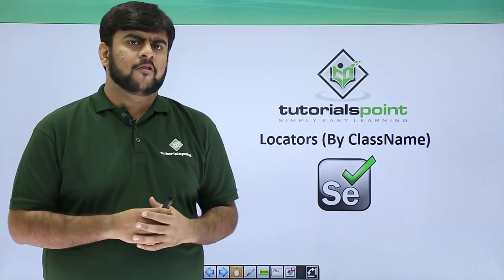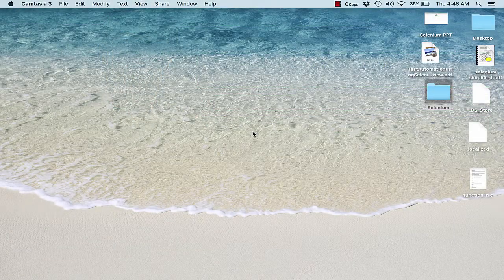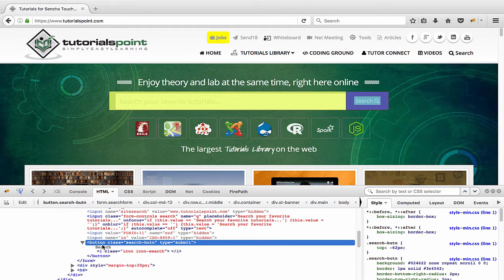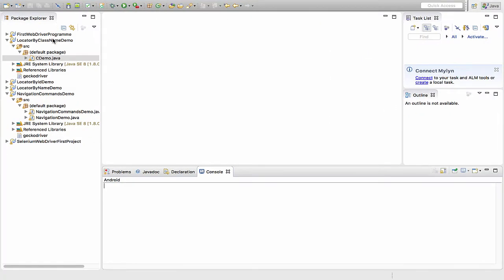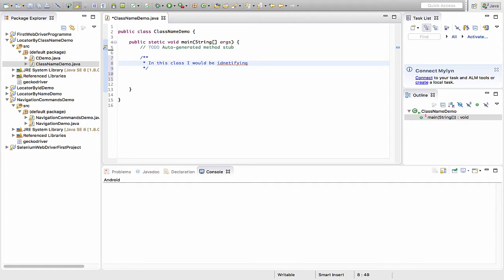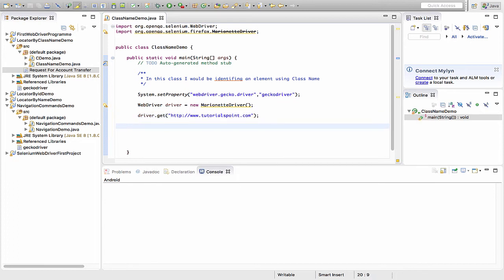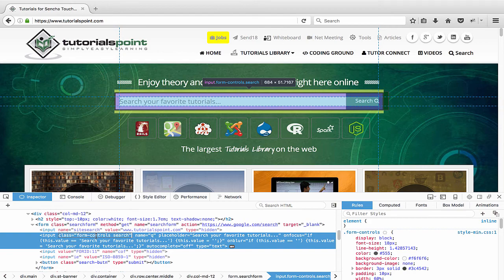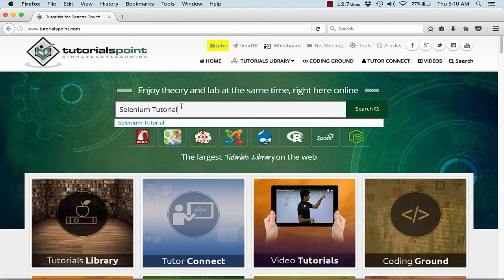Selenium - Locators By Class Name